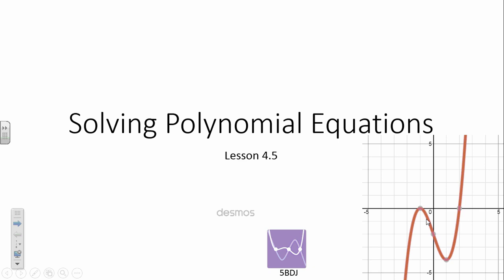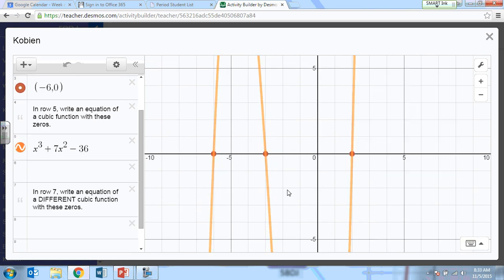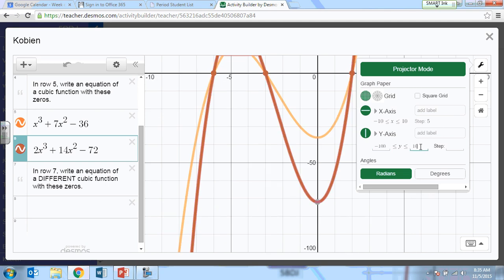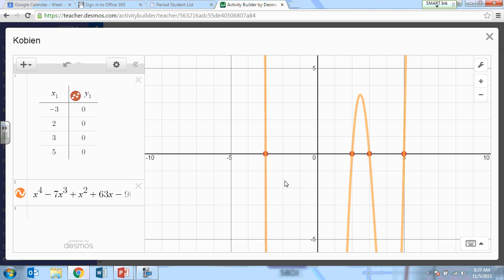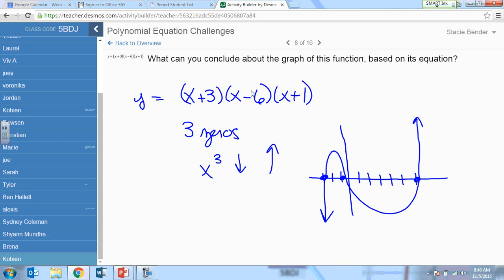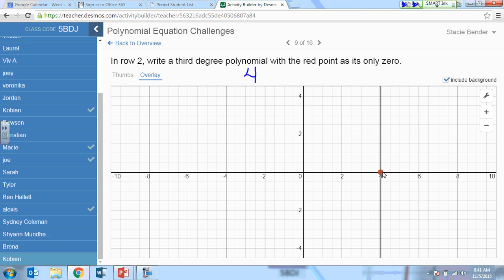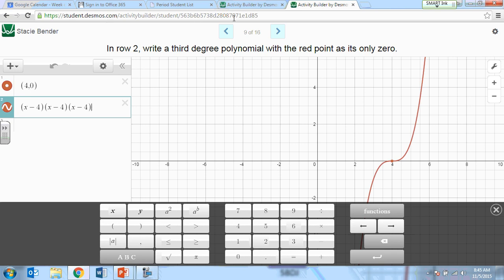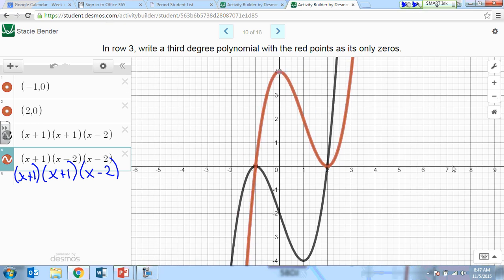Polynomial Challenge Summary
A summary of some of the explorations from Desmos Polynomial Challenge activity. The relationship between zeros, factors, and roots of multiplicity is discussed.